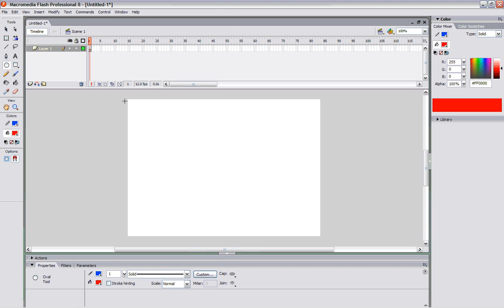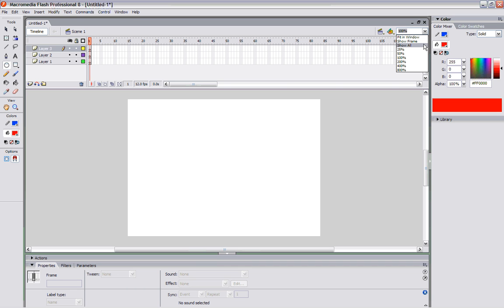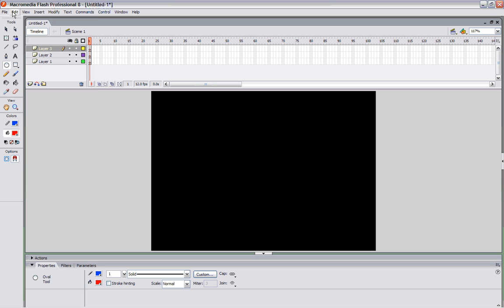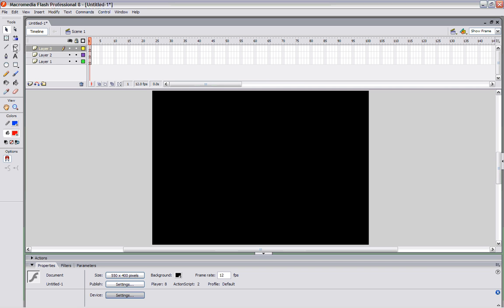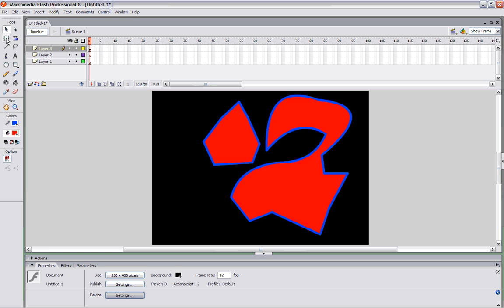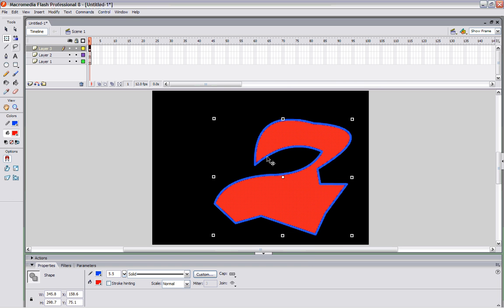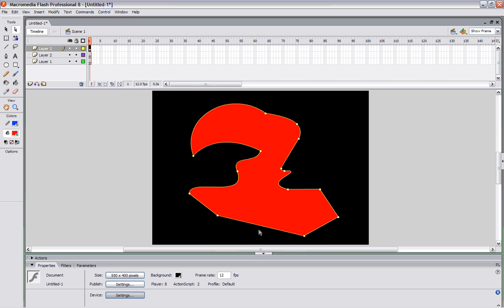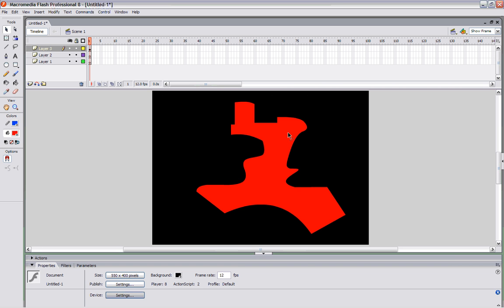flash basic tools 1